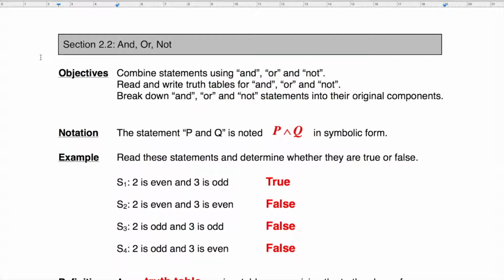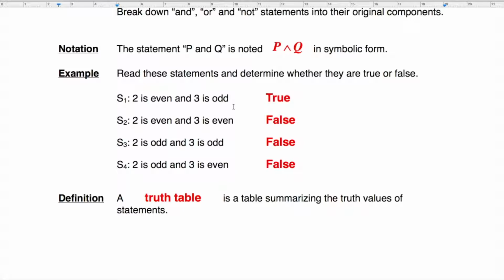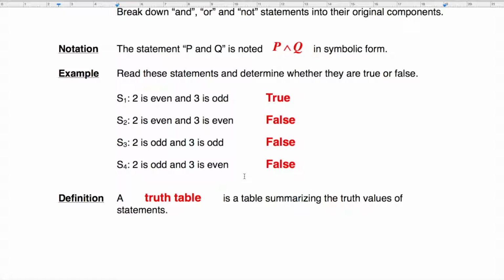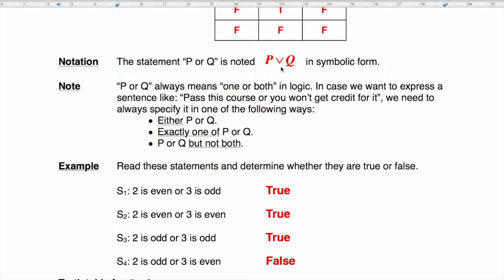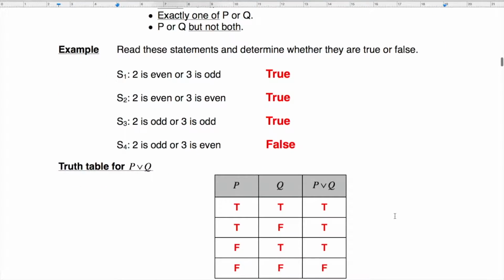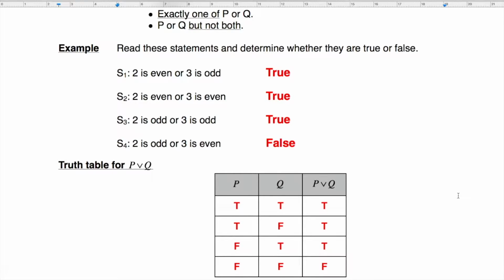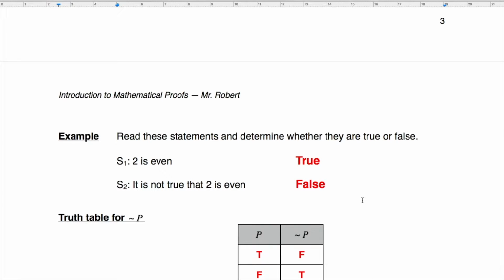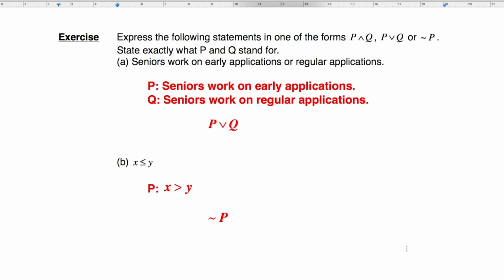2.2 And, Or, Not